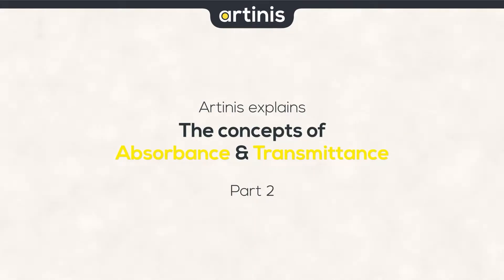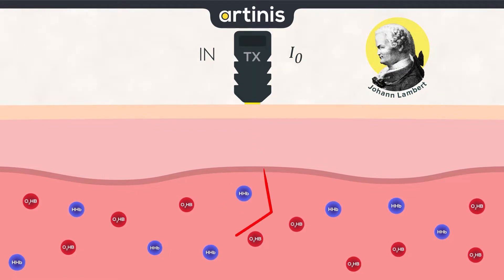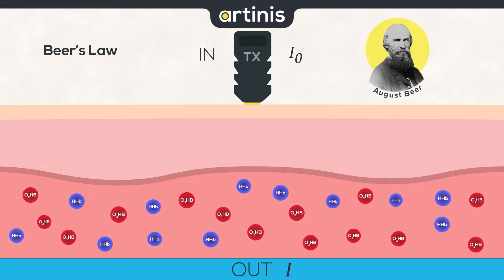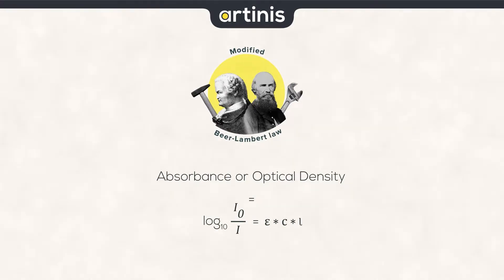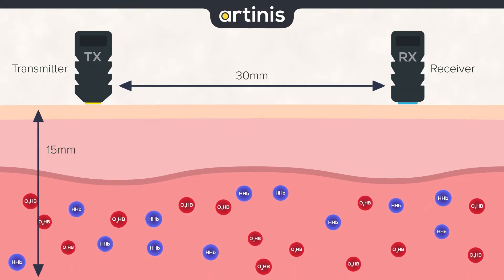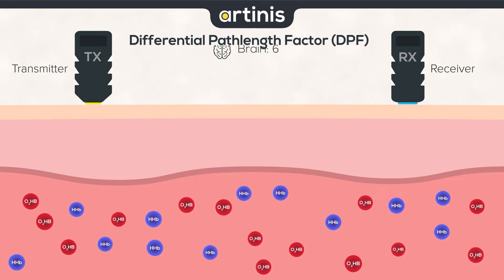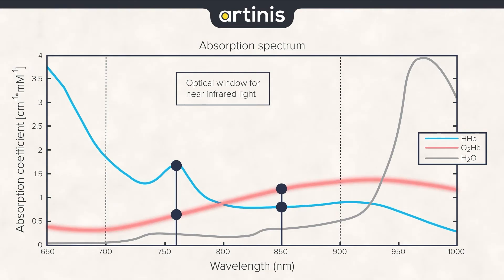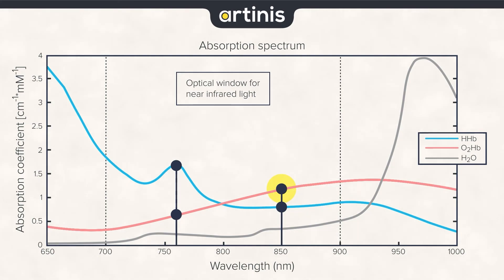NIRS explained: Absorbance & Transmittance (Part 2/2)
In this video, Alexandra from Artinis Medical Systems explains the concepts of Absorbance and Transmittance, the backbones of spectrophotometry.

This video is part 2 of 2. Part 1 covers the basic formula of absorbance & transmittance.
For more videos explaining near-infrared spectroscopy, check out our 'NIRS explained' playlist.

Timestamps:
00:00 Opening
00:18 Lambert's law
00:42 Beer's law
01:08 Beer-Lambert law
01:25 Modified BL-law
01:59 DPF explained
02:39 Optimal wavelengths
03:38 Ending